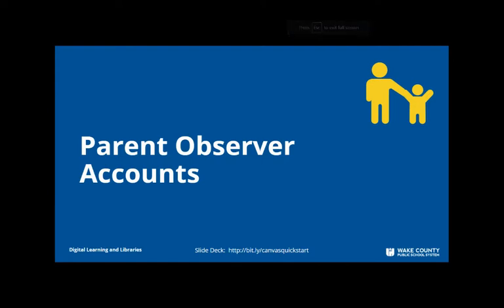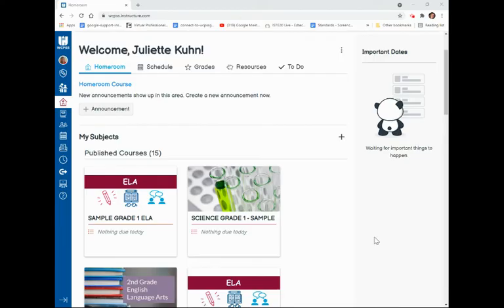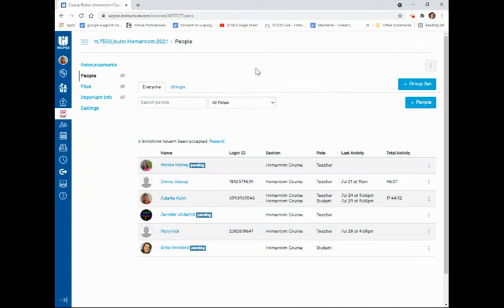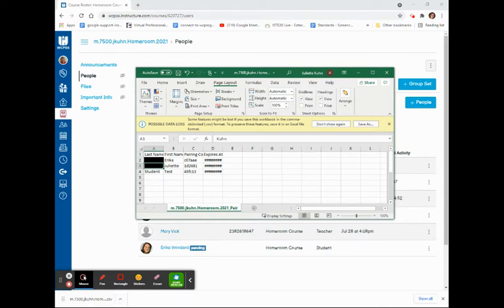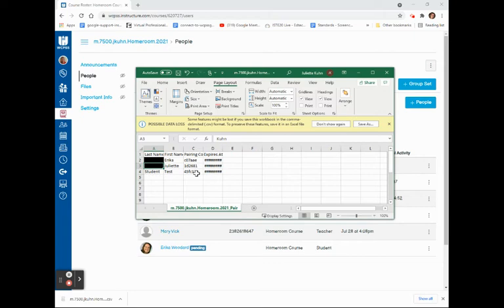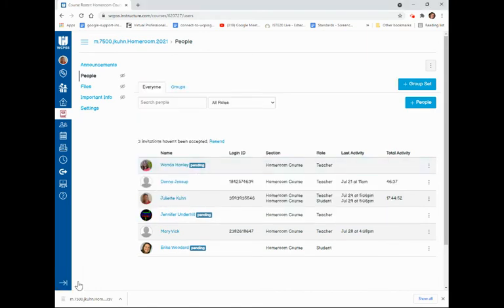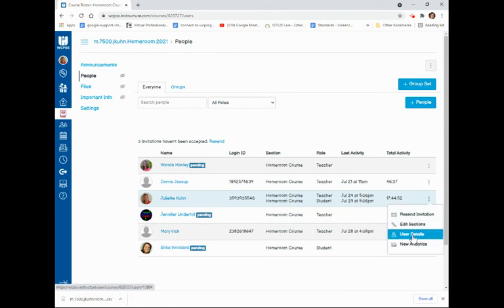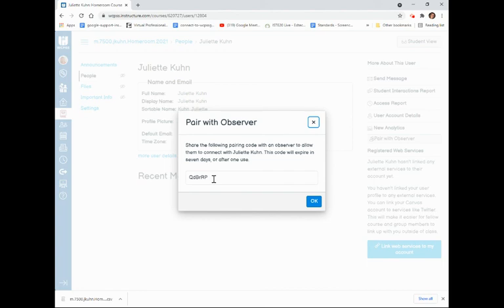Parent Observer Set Up in Canvas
How to set up your parent observer pairing codes in Canvas